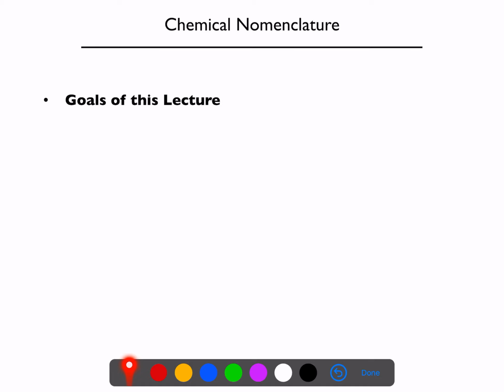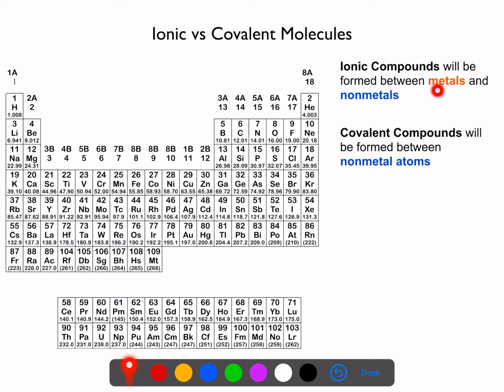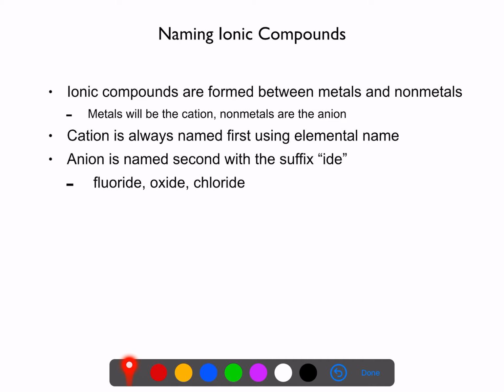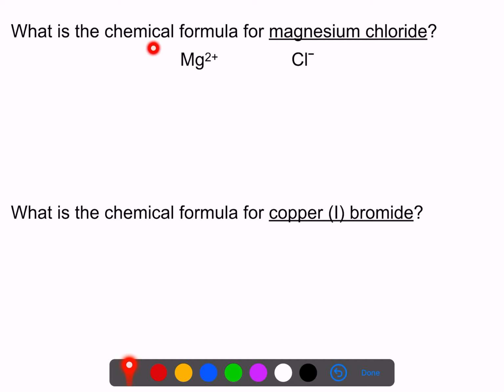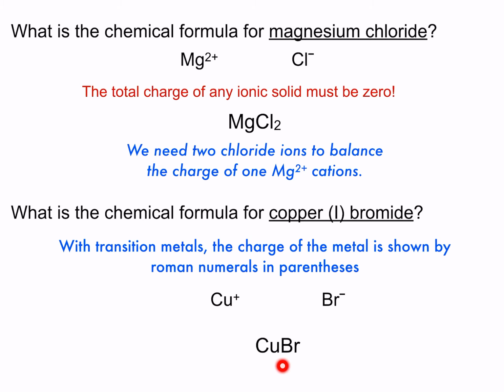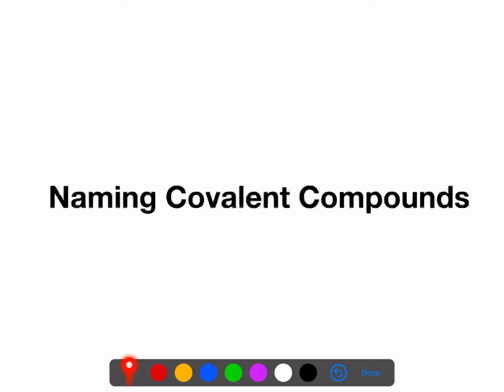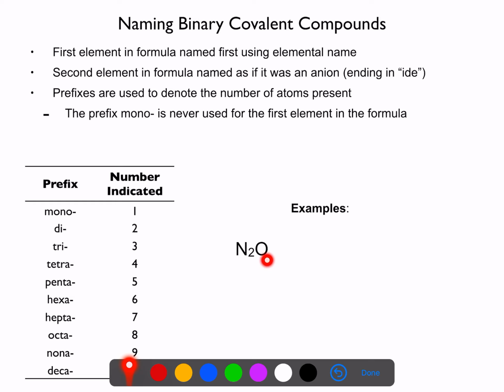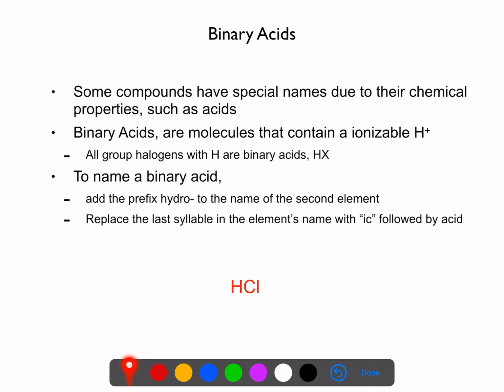Chemical Nomenclature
How to name simple chemical compounds